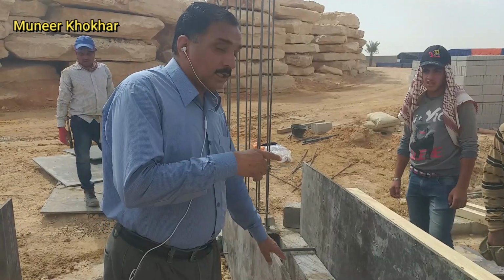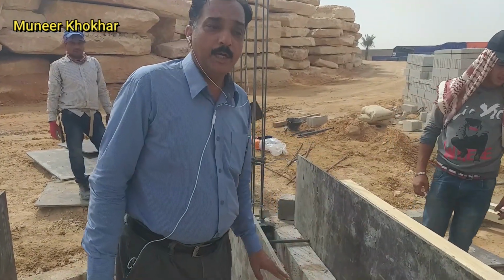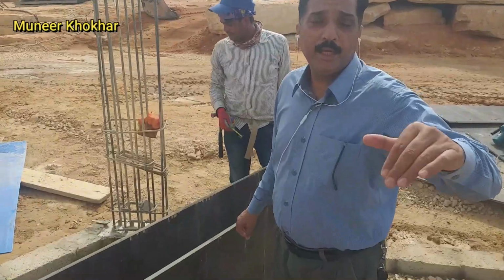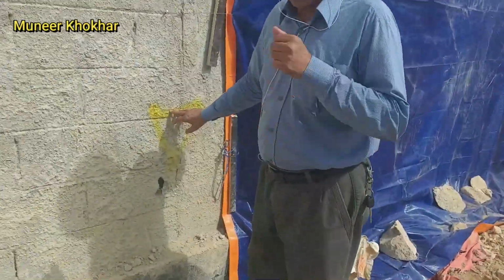Grade beam || Plinth beam & Tie beam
Friends in this lecture i show you we made the junction between beam and column How we bend the bars and joint them with column bars and make the two members to one member. It is very important for you to understand